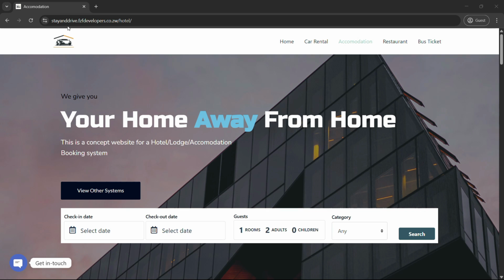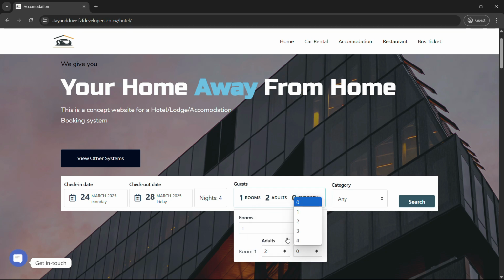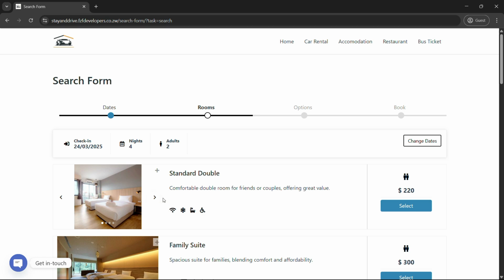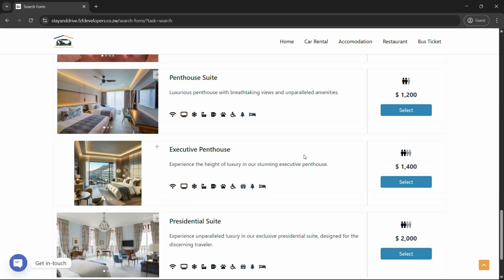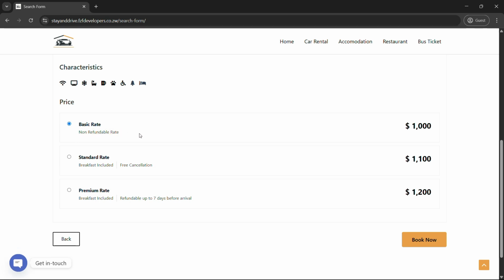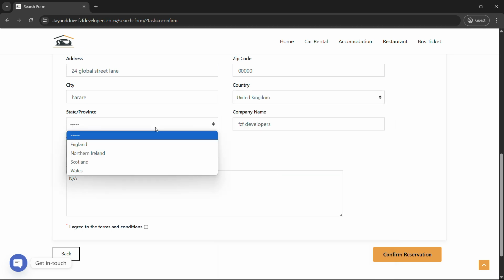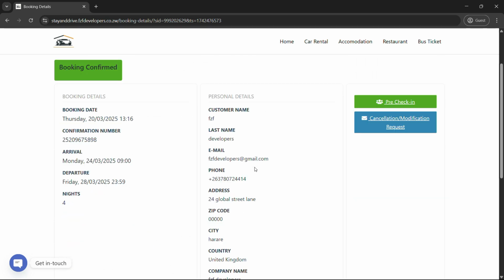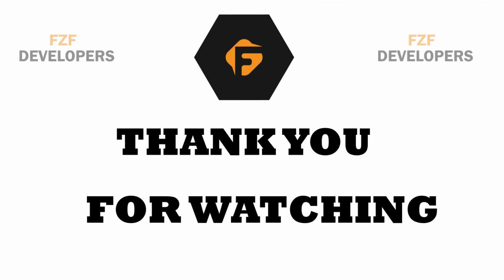FZF Developers Concept Accomodation Booking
FZF Developers Accommodation Booking.

Next up in the Web-Based systems is the Accommodation booking which can be utilized by business owners in the accommodation sector who may own a
1. Hotel
2. Lodge
3. Air BnB
4. Boarding House

So this is one to look out for, so accommodation businesses owners visit the site @stayanddrive.fzfdevelopers.co.zw and test out the system for yourself and if you like it get InTouch though any of the following platforms.👇🏽